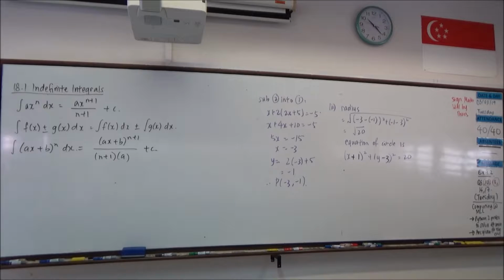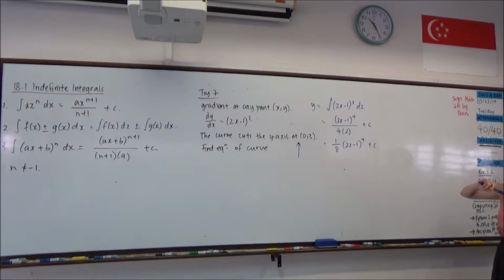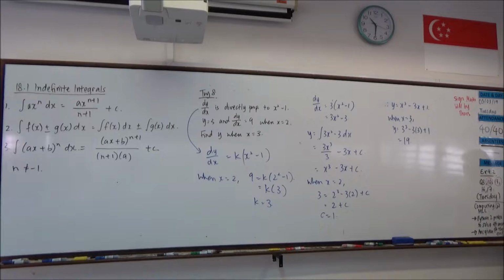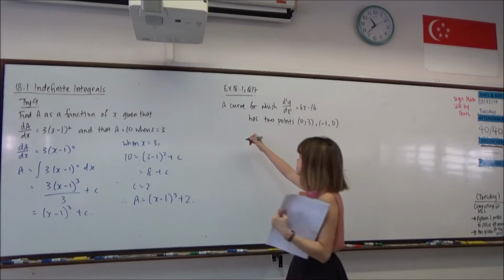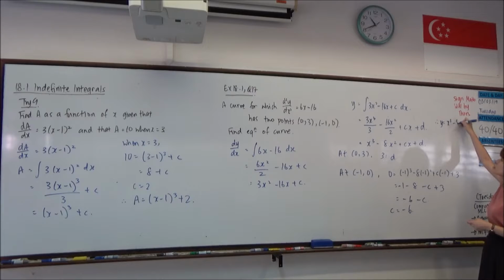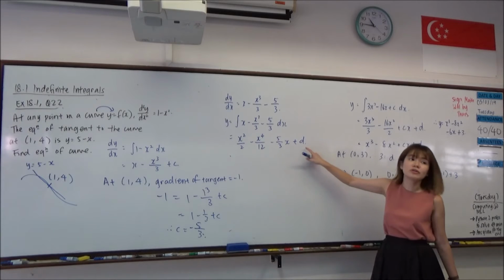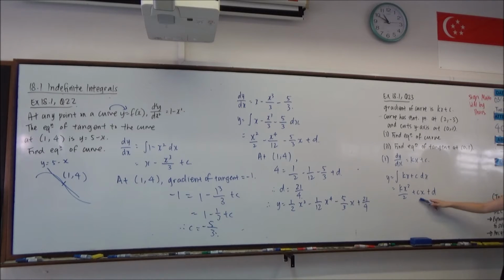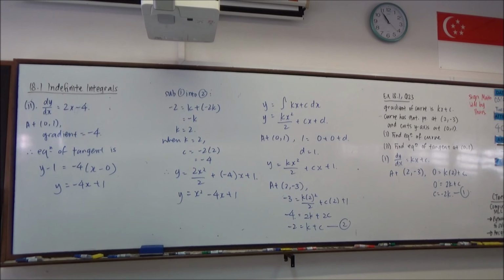AM Chpt 18 Integration Lesson 2